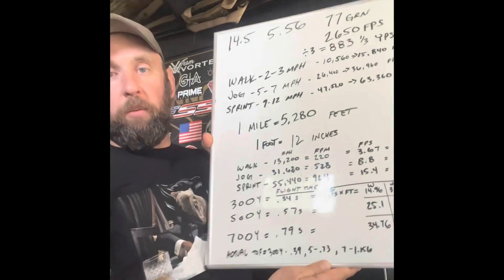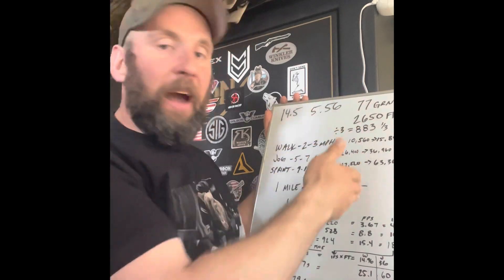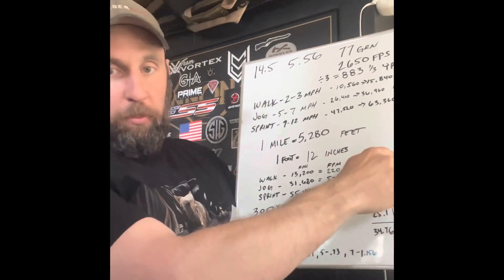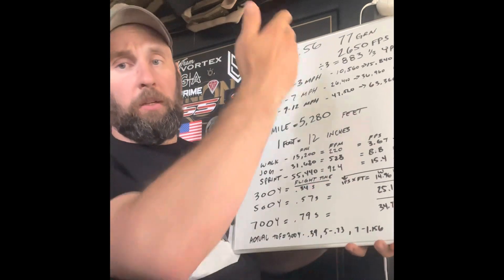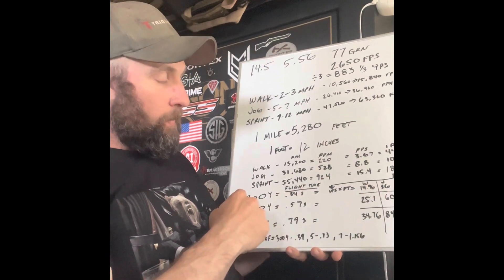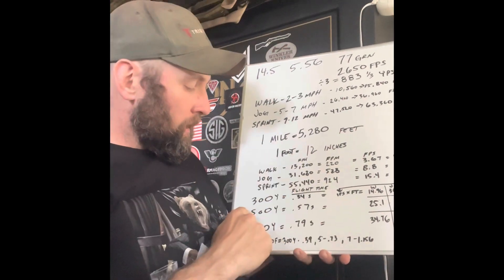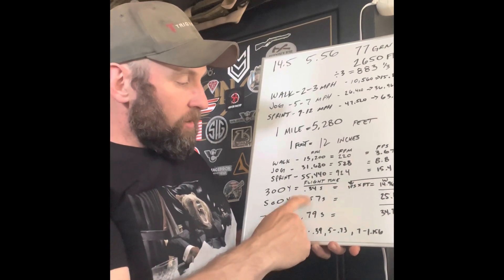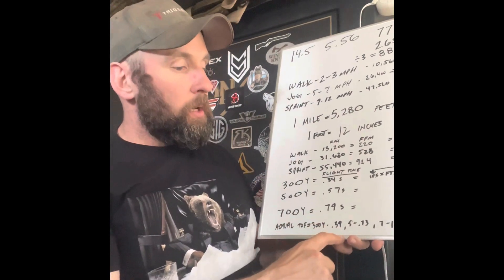Let’s Talk About The Math Of Movers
Just a IG video I did briefly talking about the math behind moving targets. Bullets start to slow down the moment they leave the muzzle and that rate is based off the bullet’s ballistic coefficient but I had been asked about the math and how we used to come up with a starting point for movers before ballistic applications so here we are.